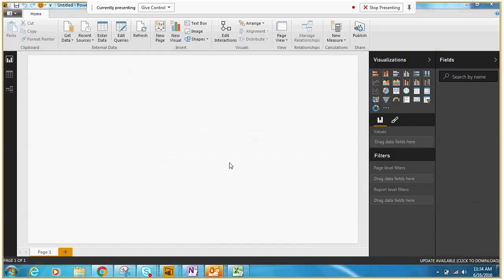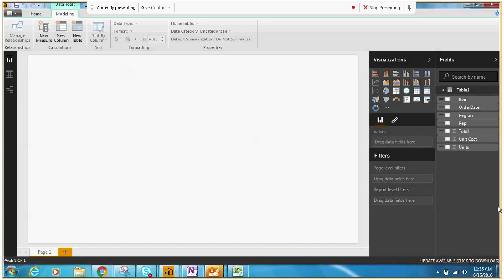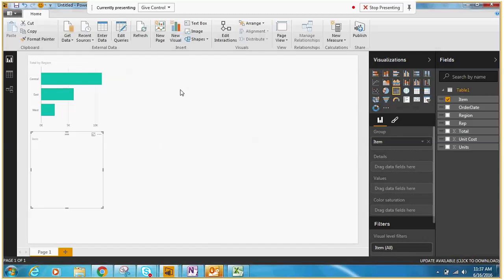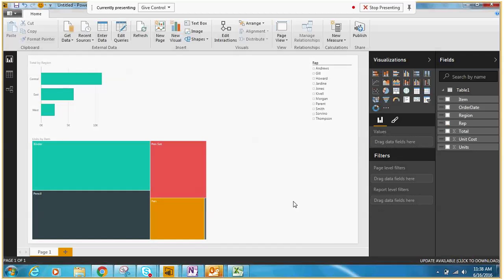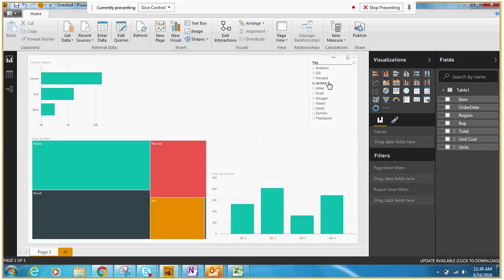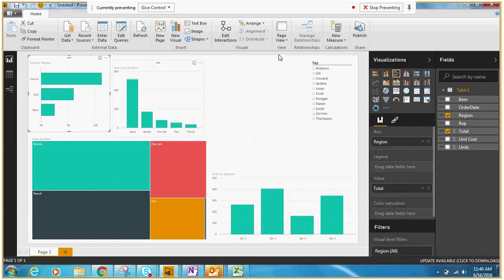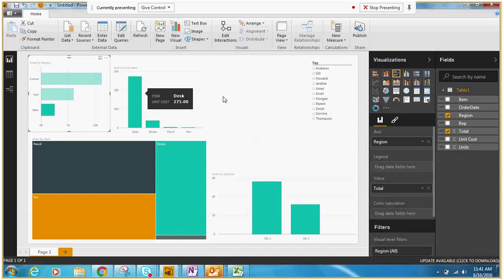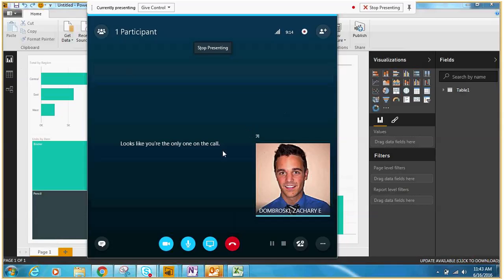Power BI - Introduction Video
This video provides an introduction on how to use Microsoft Power BI for beginners. I'll be making a series of videos that will cover training on Power BI.